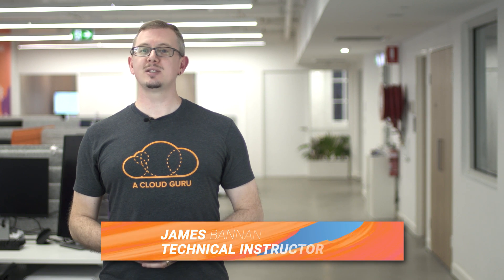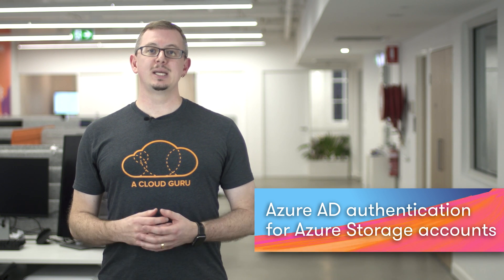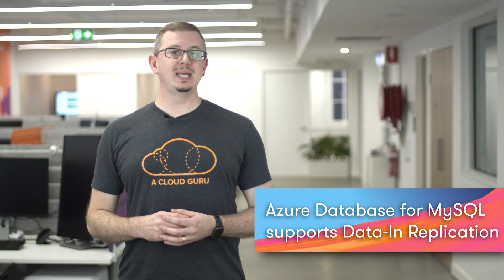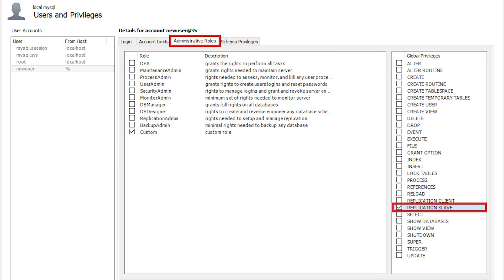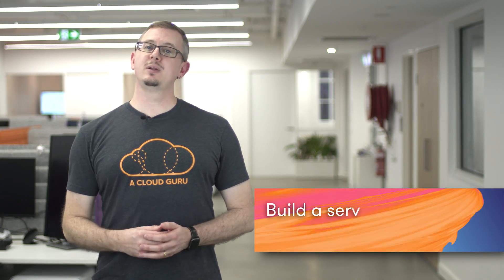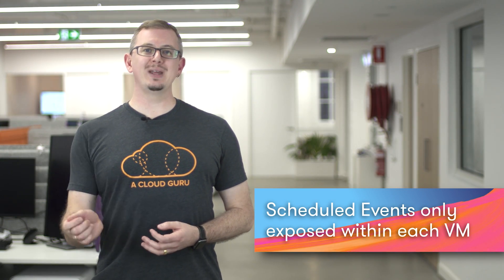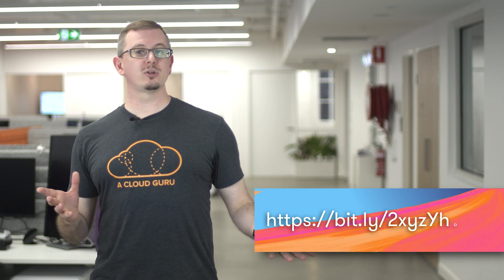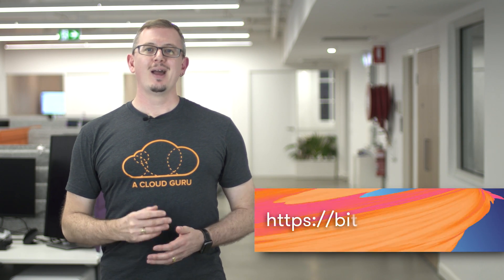Azure This Week - 1 June 2018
In  this  episode  of  Azure  This  Week,  James  takes  a  look  at  the  public  preview  of  Azure  AD  authentication  for  Azure  Storage  accounts,  Data-In  Replication  for  Azure  Database  for  MySQL  and  how  you  can  start  building  a  serverless,  event-driven  framework  for  responding  to  scheduled  Azure  maintenance.